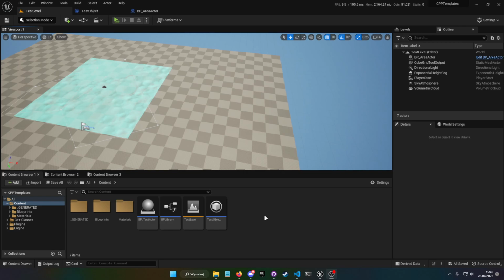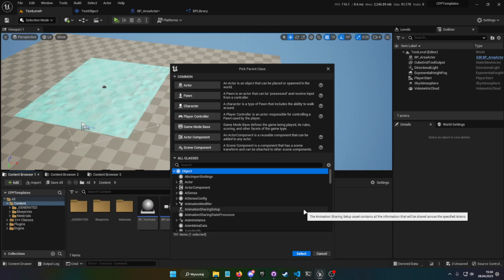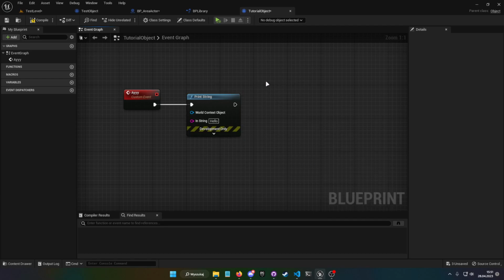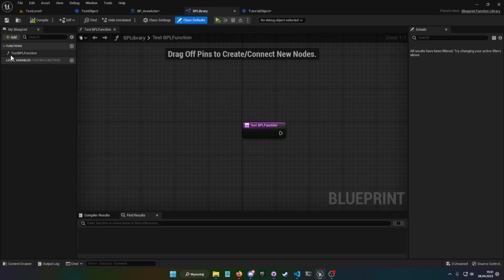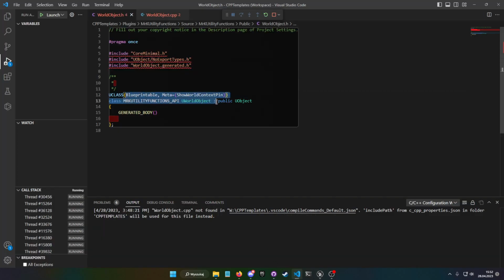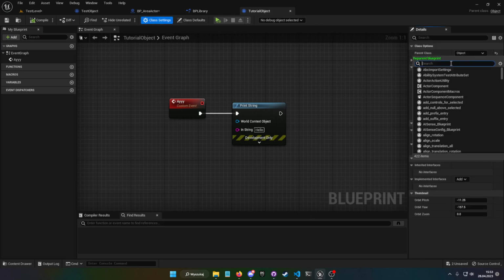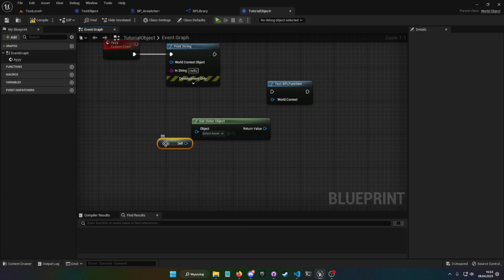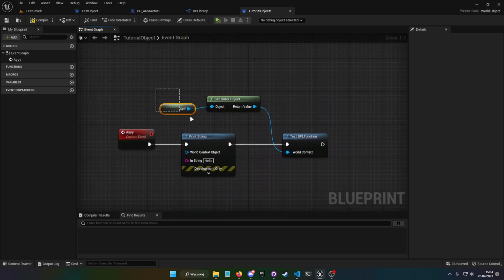UE5 Use Blueprint Library Functions in UObject class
Hi, here's how you use BPL in Objects